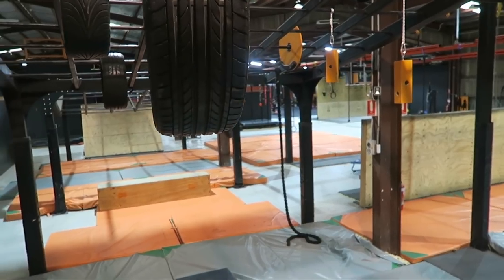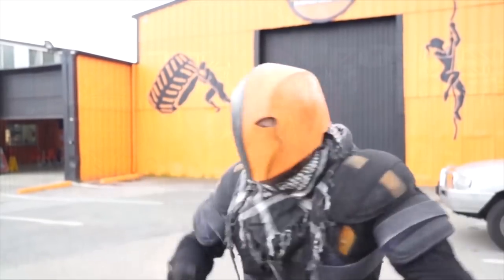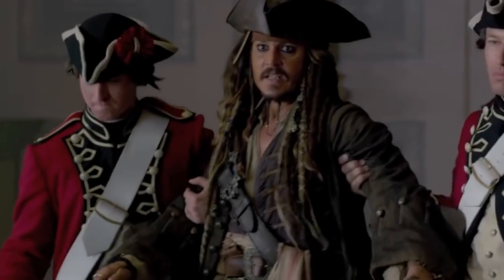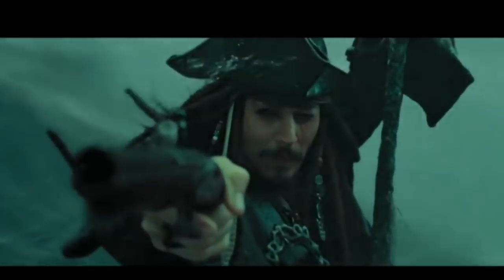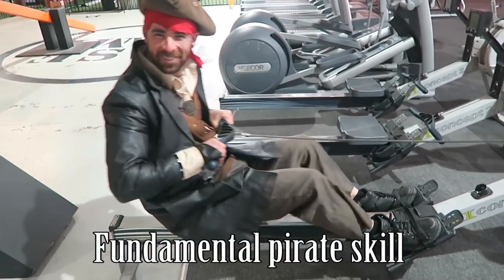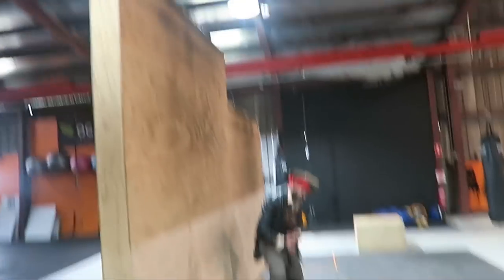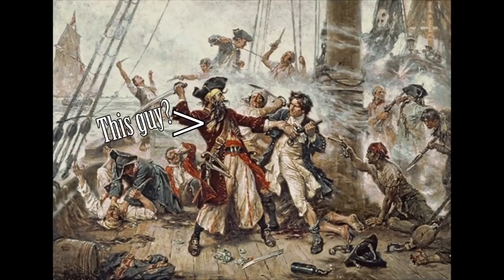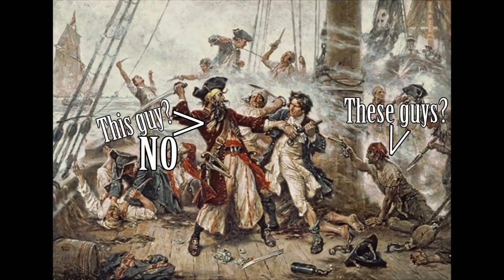Is It Possible to do Parkour in a JACK SPARROW Costume?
I headed to an obstacle course training gym to put the a pirate costume to the test.

I've also got a few Amino accounts. Cosplay, Comics and Pokemon.
I'm Frigginboomtoys for all.